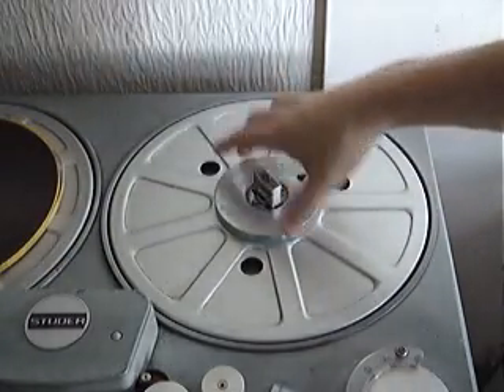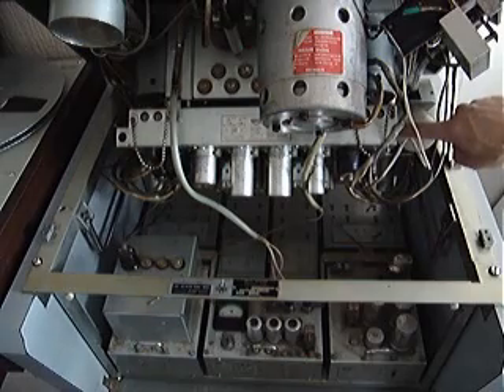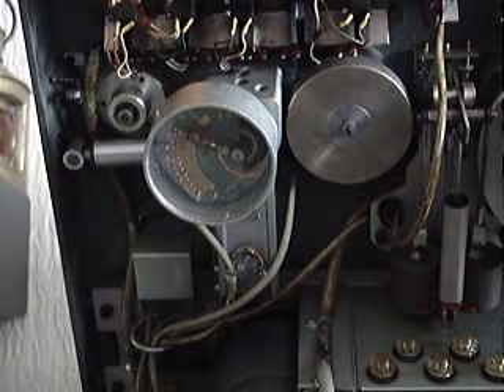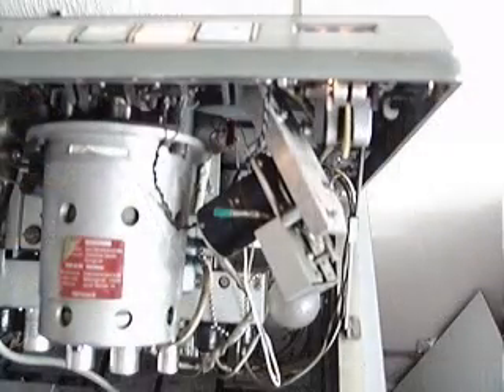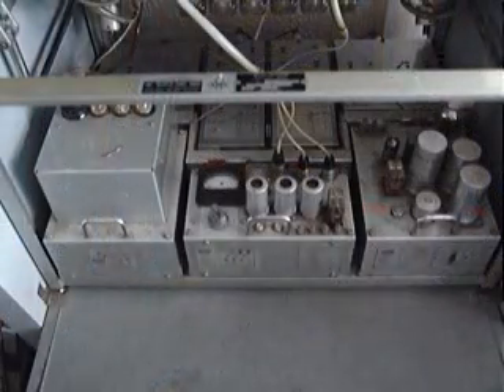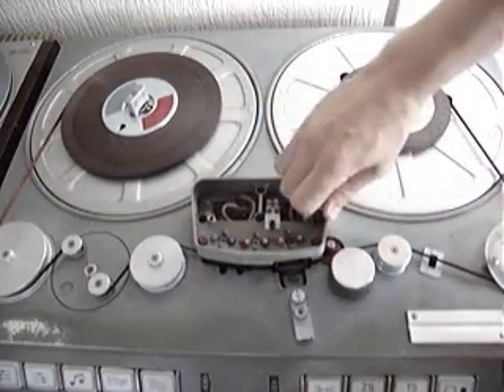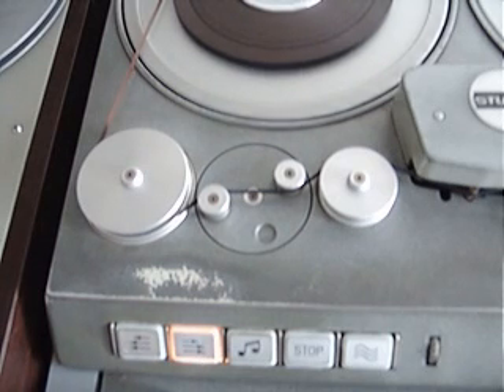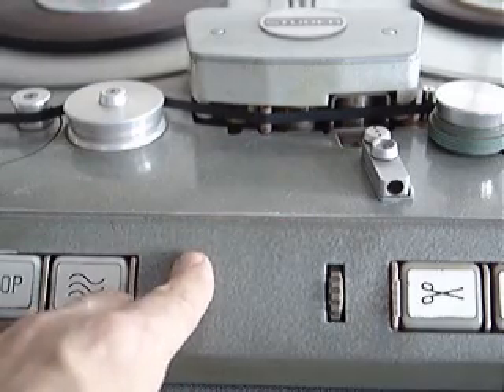Studer C37 Valve reel to reel tape recorder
Built in 1960, told to be the best valve reel to reel ever made, it is said that Willi Studer saw one of the Ampex machines (probably an Ampex 300 or 350), he was so impressed with the recorder he set out to build a better machine. The C37 by far blows away the Ampex and any reel to reel of its time for build quality, though I have not had an Ampex 300 or 350 to listen to I could not personally say which really does sound better.

The recorder was a stereo version of the famous J37 which was used in the beetles recordings, the C37 was the first stereo professional reel to reel to come from Studer and it also marks the co-operation with EMT Wilhelm Franz and Studer, the recorder boasts a recording frequency of 20Hz to 17KHz +-2db on 7.1/2 or 15 ips, this one records 20KHz on 15ips with +-2dB though a world famous designer Tim de Paravicini can modify these machines to record 20Hz to 35LHz +-1dB with a S/N of 90dB! This is beyond CD quality as 90dB noise is not detectable and CD's frequency output is 20KHz (Half the digitized sample rate).